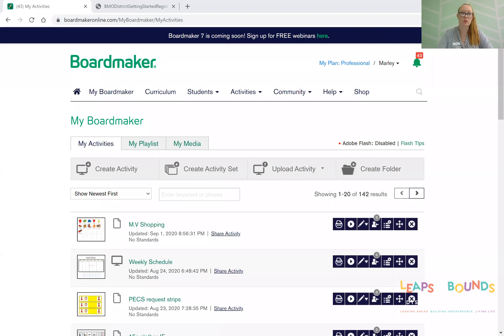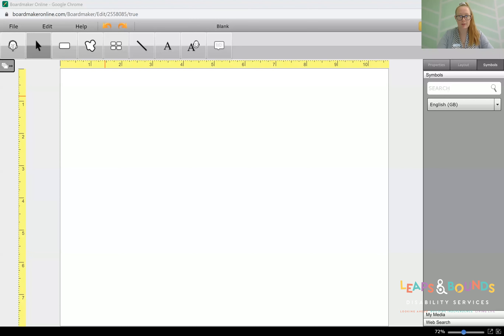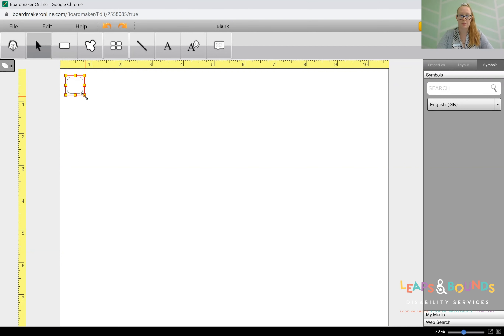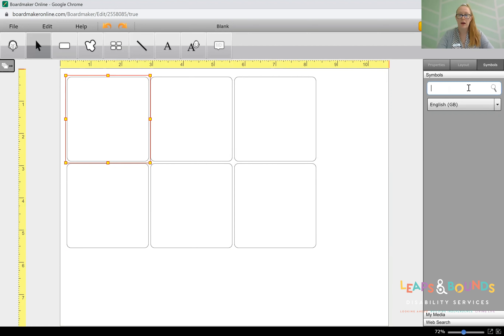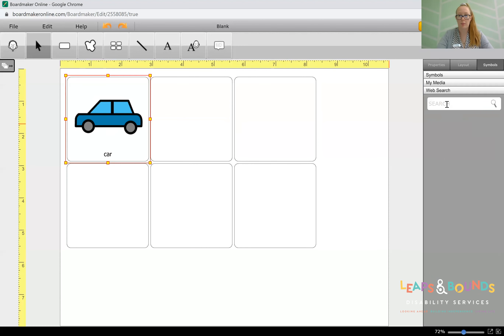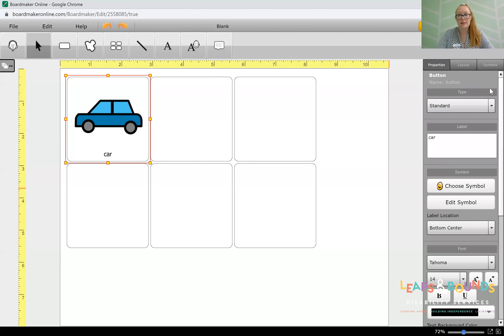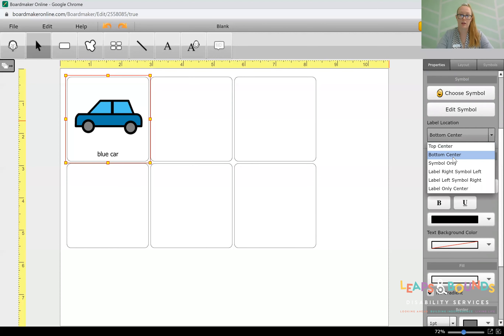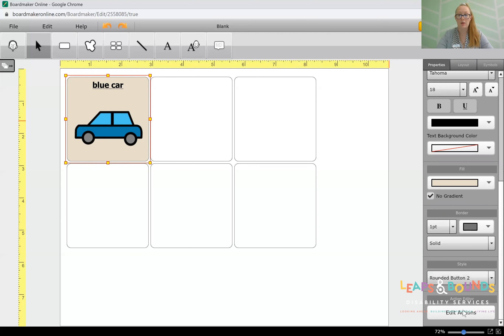Boardmaker Basics Tutorial - Creating Visuals (Leaps and Bounds Disability Services)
Boardmaker is a useful tool our therapists use to make visuals, including PODD pages, visual schedules, PECS cards and visual routines.

Visual aids help support throughout their day-to-day life with communication, transitions, routines and much more.